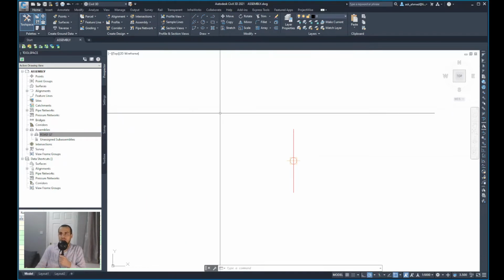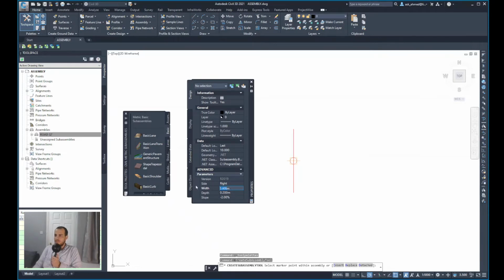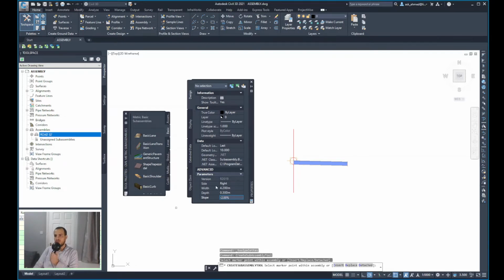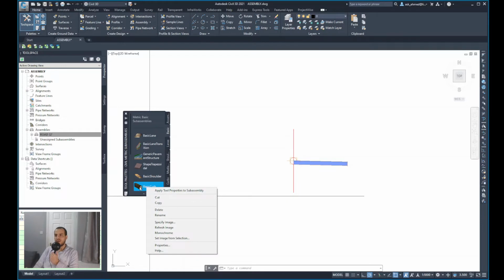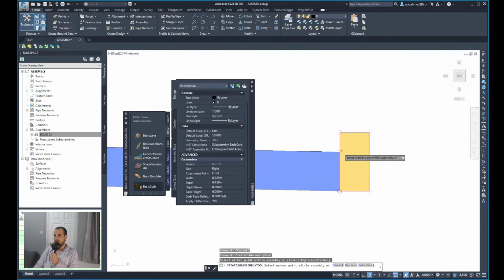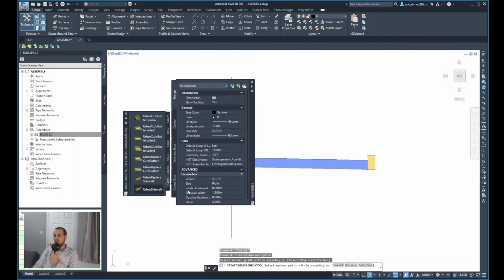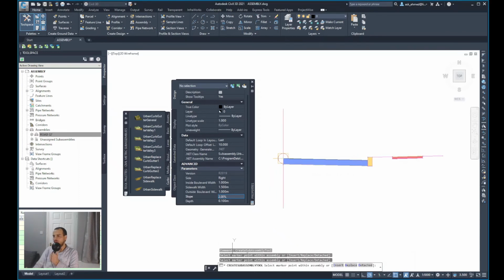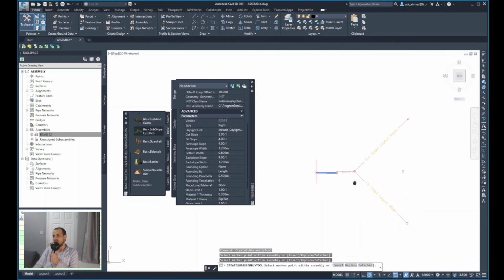Add subassembly in civil 3d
How to add subassembly to an assembly in civil 3d